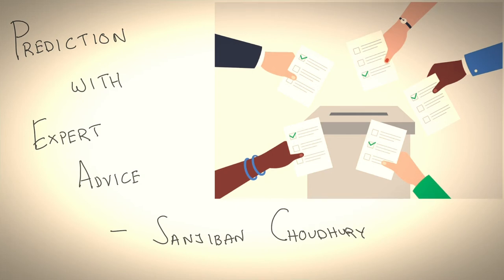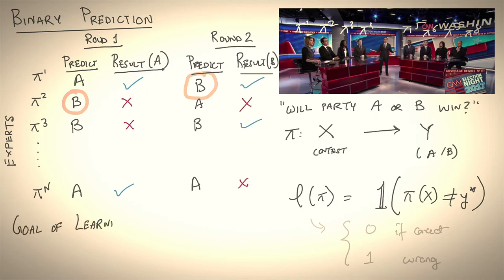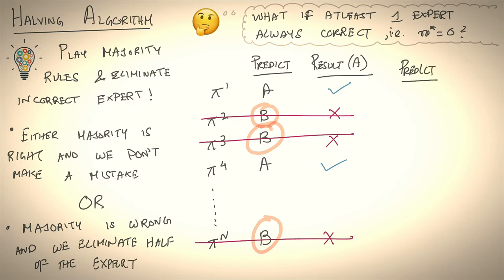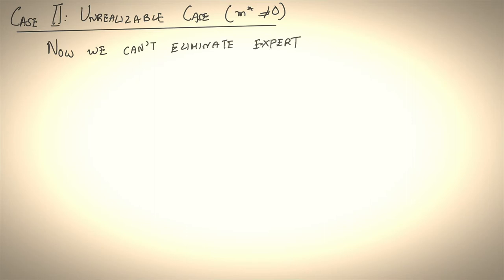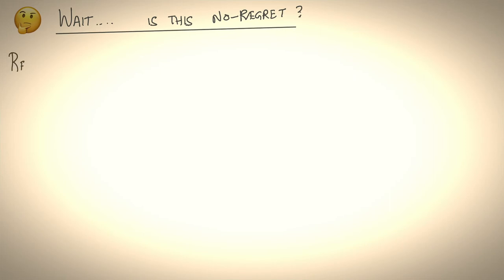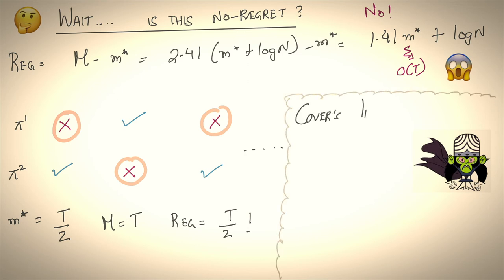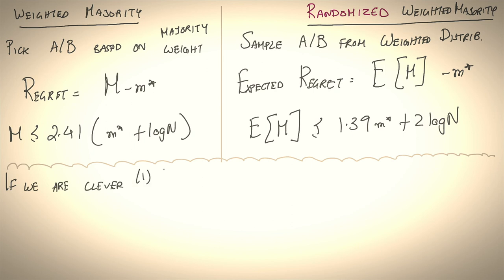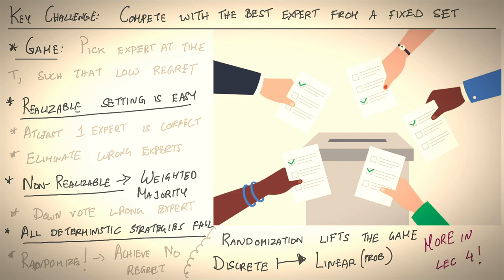Lecture 2: Prediction with Expert Advice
In this second lecture, we look at a simple, fundamental setting of interactive learning - prediction with expert advice. You have a set of N experts that make predictions at each round. How do you combine their predictions so you do as well as the best expert? We discuss a general class of algorithms, weighted majority, that plays the majority vote. Either the majority is right, and no mistakes are made, else the majority is downvoted. This game reveals a fundamental problem at the core of online learning -- a deterministic learner can have a high regret in the worst case. We show that randomization, i.e. hedging against outcomes plays a deep mathematical role in ensuring no regret.

References:
1. Blum, A. "On-line algorithms in machine learning."
2. Shai Shalev-Shwartz. "Online Learning and Online
Convex Optimization"
3. Cover, T.M "Behavior of sequential predictors of binary sequence"